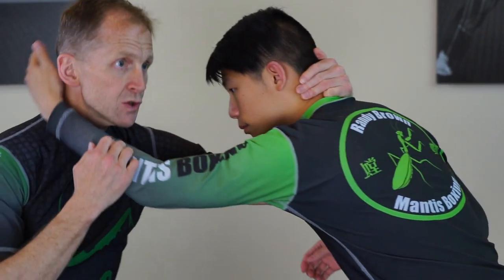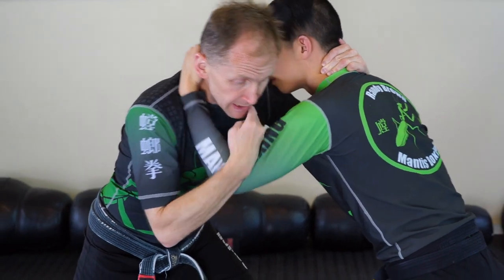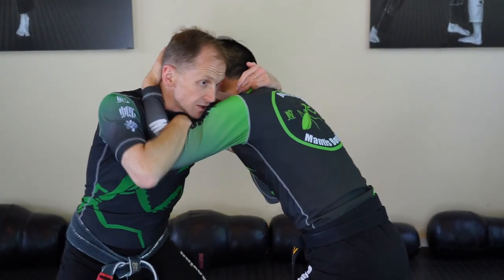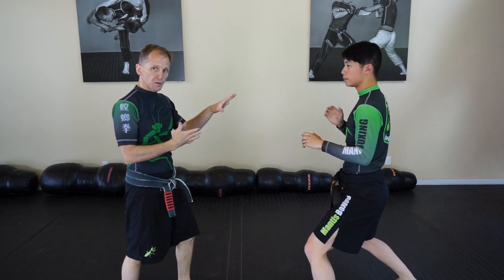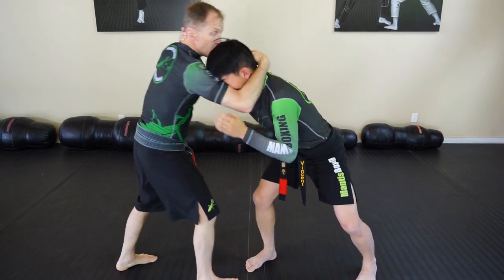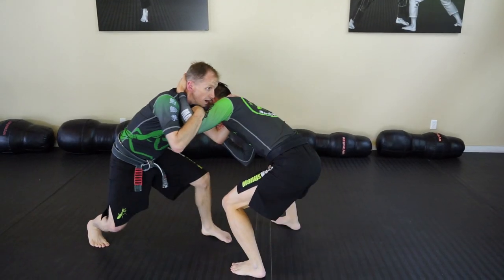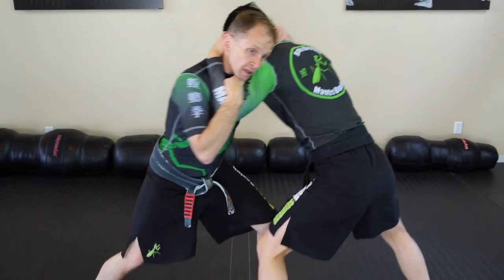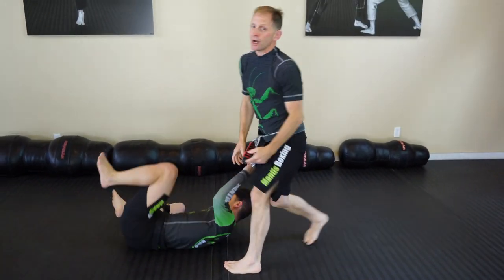12 of 12 - LEAN (Kào 靠) - The Keywords of Mantis Boxing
Lean (Kào 靠) - to lean against one’s opponent. Due to the heavy reliance upon grappling and clinchwork in Mantis Boxing, Kào is an important keyword when engaged close range with the enemy.

Postural Defense
Once we are entangled in the Clinch (Lǒu 摟), we lean in to protect our position, or risk being taken down, or pushed over. We use our foe as a support structure, leaning against them whilst engaged in grappling and clinchwork. This is synchronous with Adhere (Tiē 貼).

While we Adhere, we shore up our position by using Kào. If this becomes impossible, we should break range and secure a better position. Kào can shut down my opponent’s attempt at hip toss throws; dropping my CG making it difficult for him/her to get their hips (fulcrum) under my CG.

It also reduces chances for them using Crashing Tide; their posture would become compromised simply upon attempt. Another advantage provided by Kào, is buffering the double leg takedown. If we’re upright, our legs are within easy grasp, and shortens the time until their shoot. By leaning, I can sprawl easier and faster by dropping my CG and putting my weight down upon their shoulders.

Overall, if we can stay inside the clinch with a solid posture, and forward lean, we can use this pressure to time takedowns with applied force.

Applied Force
In addition to securing our position with solid posture, we can also use the shoulder to assist in our own throws. The shoulder is used heavily in a lean forward type motion to affect applied force. This assists in the execution of many takedowns such as Crashing Tide, Single and Double Leg Takedowns, Point at Star, Reaping Leg, Blue Crane Cools Wings, and more.

►Read my BLOG for tips on training, nutrition, and recent announcements

►TRAIN WITH ME online, at a workshop, or in person.